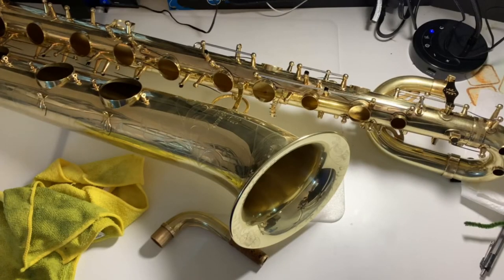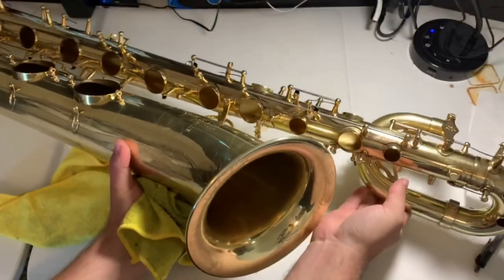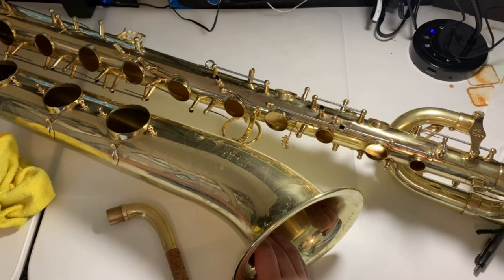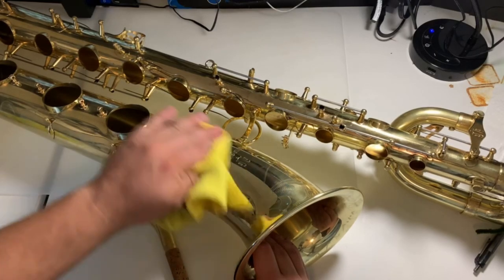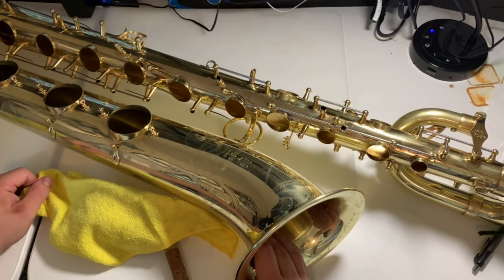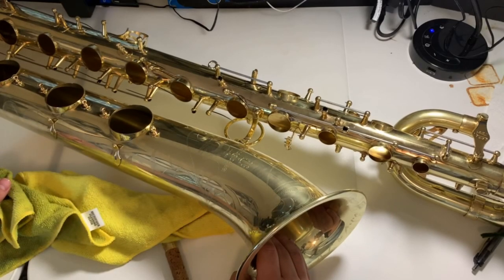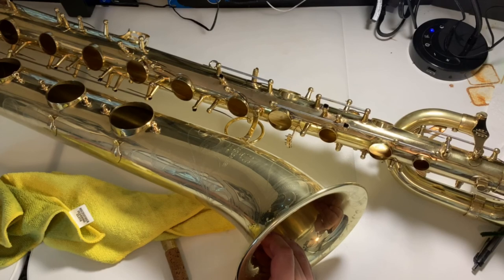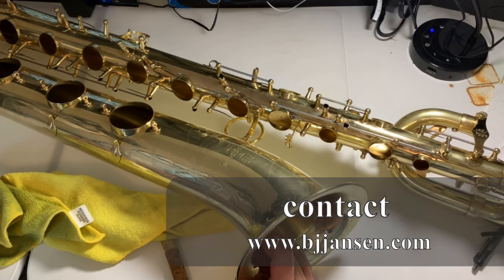How To Care for Raw Brass Saxophones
Some quick tips I've found when caring for Raw Brass Instruments.